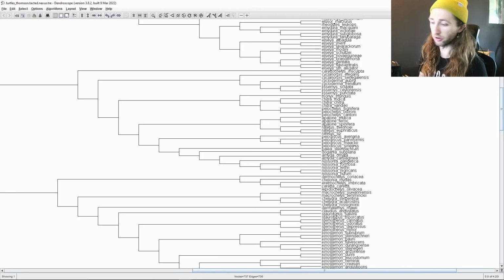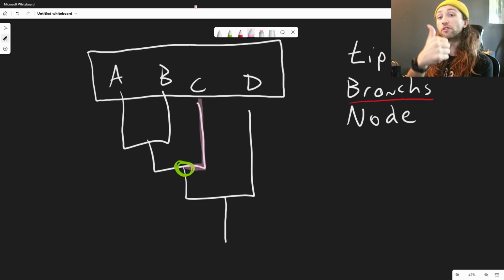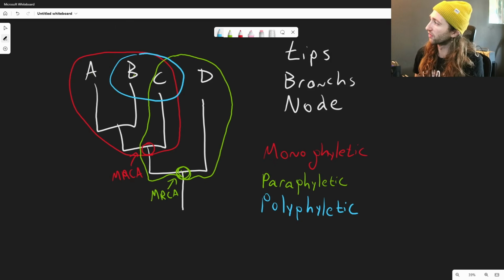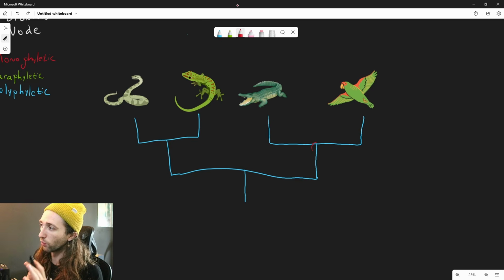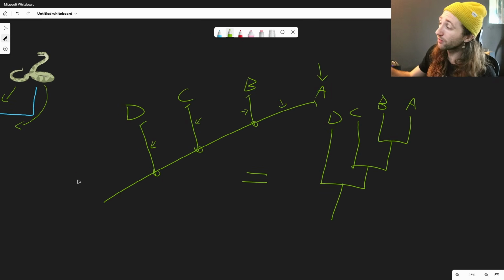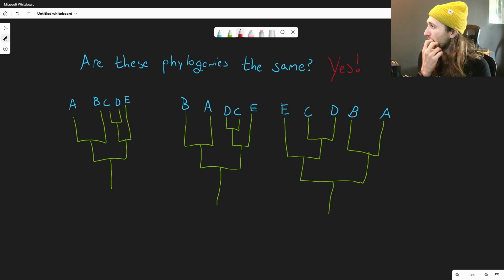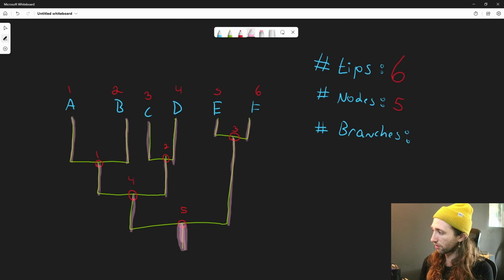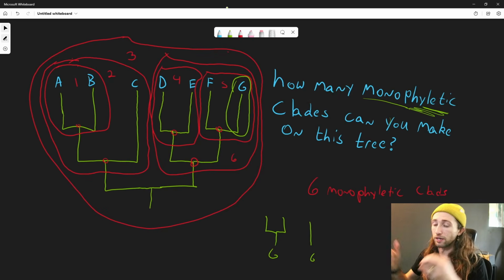How To Read A Phylogenetic Tree | Introduction + 5 Exercises!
Do you struggle to read and understand Phylogenetic trees? You are not alone! This video will break down how to read a phylogenetic tree, the differences between tips branches and nodes, what are phylogenies, how to find the most recent common ancestor, how to find all the descendants from an ancestor, sister groups, monophyletic, polyphyletic, and para phyletic groups, why birds are considered reptiles, what are clades, and some common mistakes when interpretation phylogenetic trees.

00:00 - Introduction
01:00 - What are phylogenies?
03:38 - Most Recent Common Ancestors
07:01 - Finding Descendants from a Node
08:03 - What are Sister Groups
10:08 - Monophyletic, Paraphyletic, and Polyphyletic groupings
10:38 - Monophyletic Groups Explained
11:40 - Paraphyletic Groups Explained
13:28 - Polyphyletic Groups Explained
14:26 - Example: Are Birds Reptiles?
15:00 - What are Clades?
16:40 - Okay but why are birds reptiles?
19:17 - Common Mistake: Phylogenies can rotate
26:11 - Common Mistake: Organisms at the end are not more advanced
30:55 - Exercise 1: Mono-, Para- ,and Polyphyletic Groups
34:20 - Exercise 2: Understanding Rotations on Phylogenies
39:27 - Exercise 3: Number of Tips, Nodes, and Branches
42:53 - Exercise 4: Most Recent Common Ancestor
45:22 - Exercise 5: How many monophyletic groups?